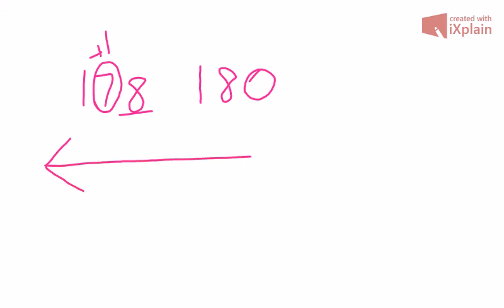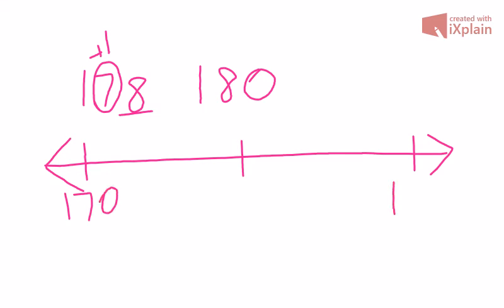Rounding to the Nearest 10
This video uses a poem and number line to show students, parents, and teachers how to round to the nearest 10.